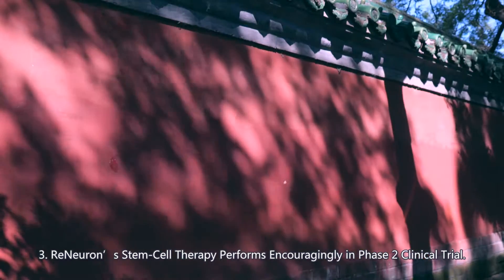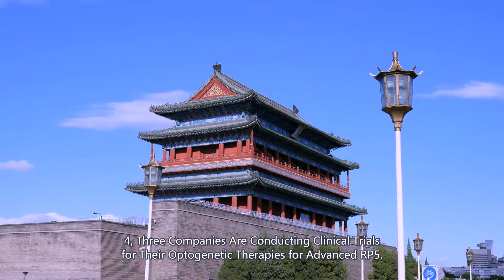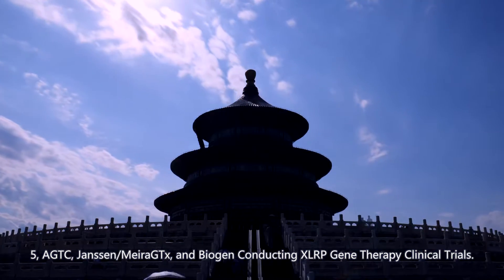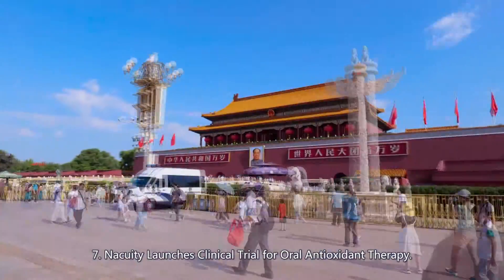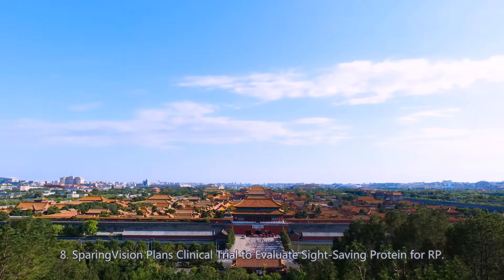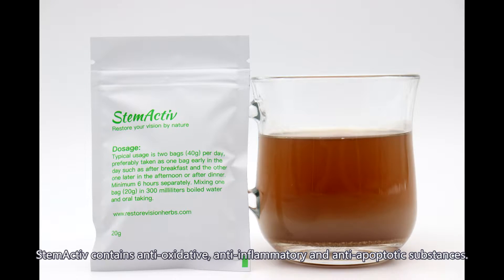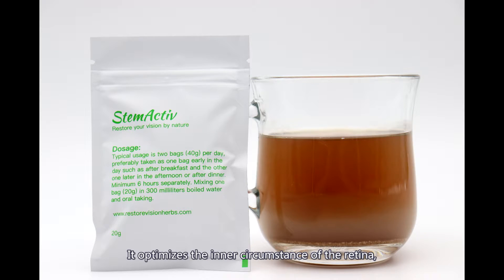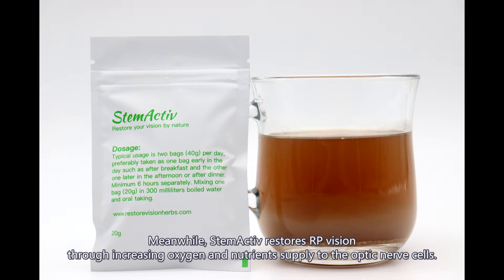Retinitis Pigmentosa Research Advances in 2021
Recent developments in research on retinitis pigmentosa

1. FDA Approves Spark’s Vision-Restoring Gene Therapy
2. jCyte Stem-Cell Therapy Moving into Phase 3 Clinical Trial for RP
3. ReNeuron’s Stem-Cell Therapy Performs Encouragingly in Phase 2 Clinical Trial
4. Three Companies Are Conducting Clinical Trials for Their Optogenetic Therapies for Advanced RP5
5. AGTC, Janssen/MeiraGTx, and Biogen Conducting XLRP Gene Therapy Clinical Trials
6. Coave Conducting Gene Therapy Clinical Trial for RP (PDE6B Mutations)
7. Nacuity Launches Clinical Trial for Oral Antioxidant Therapy
8. SparingVision Plans Clinical Trial to Evaluate Sight-Saving Protein for RP
9. ProQR Conducting Clinical Trial of Antisense Oligonucleotide for RHO-P23H Mutation

StemActiv contains anti-oxidative, anti-inflammatory and anti-apoptotic substances. It optimizes the inner circumstance of the retina, increases the success rate of future therapies. Meanwhile, StemActiv restores RP vision through increasing oxygen and nutrients supply to the optic nerve cells.